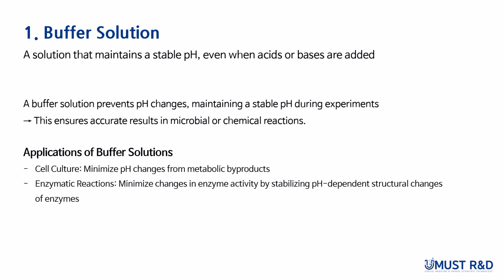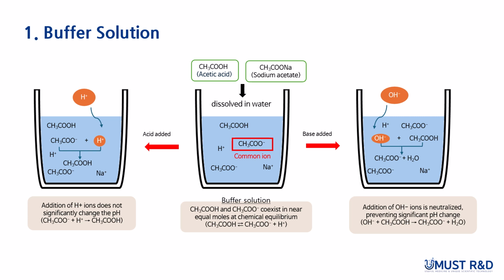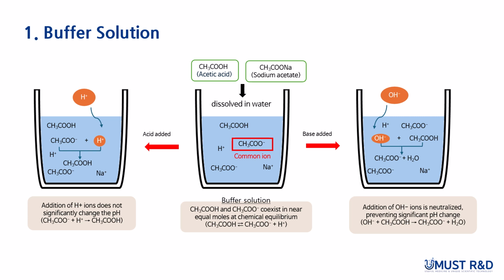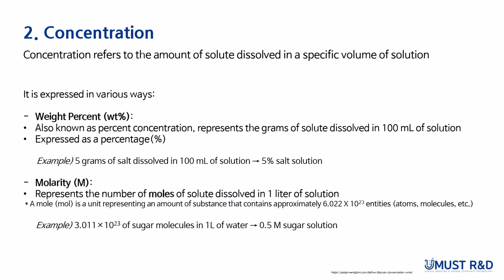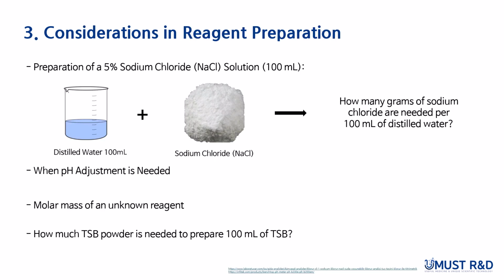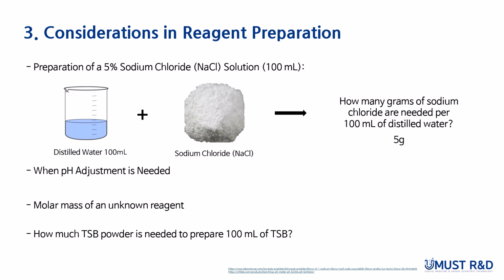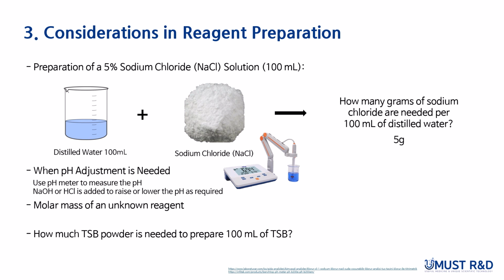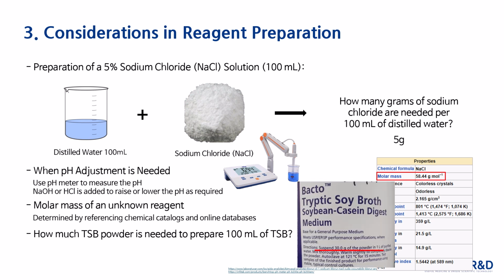Microbiology Experiment Chapter 2 Preparation of Reagents